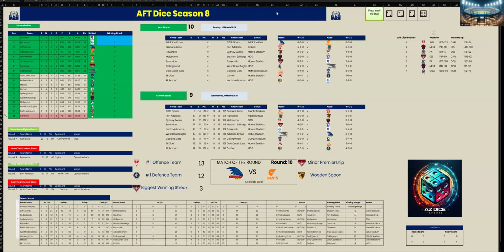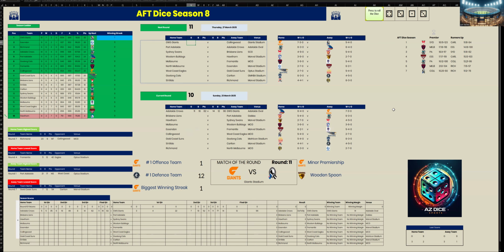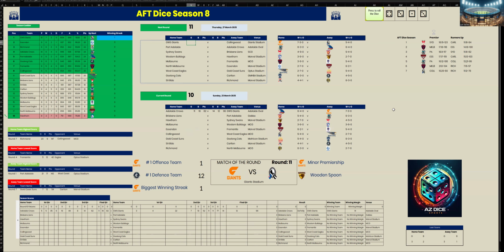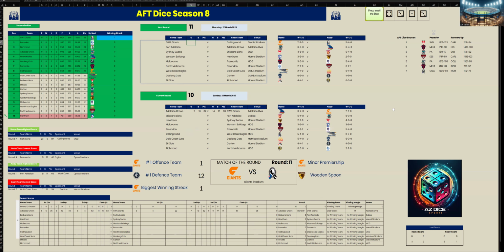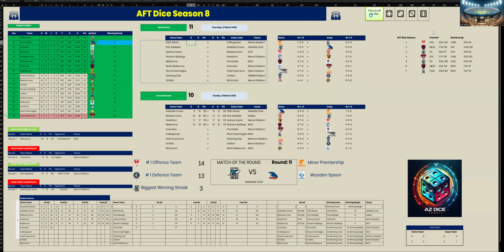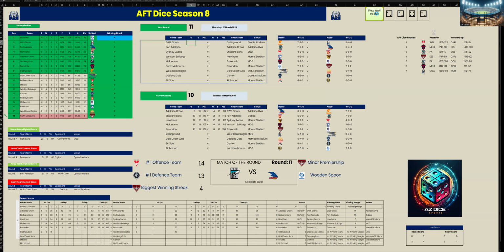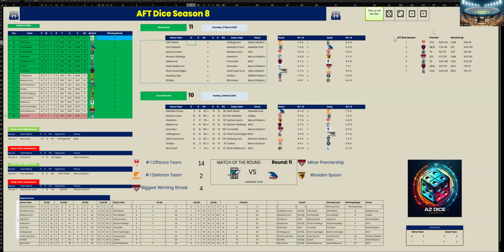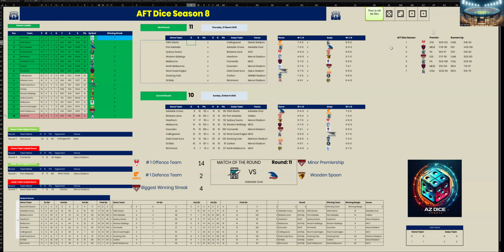AFT Dice Season 8 | Round 10 | Sunday 23 March 2025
Round 10
Sunday, 23 March 2025
ADEL 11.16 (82) v GWS 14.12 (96) (AO)
BL 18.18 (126) v PA 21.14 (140) (G)
HAW 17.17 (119) v SYD 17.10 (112) (MRVL)
MELB 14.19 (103) v WB 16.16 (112) (MCG)
ESS 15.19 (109) v FREM 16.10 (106) (MRVL)
COLL 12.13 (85) v WC 14.8 (92) (MCG)
GCS 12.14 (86) v GEEL 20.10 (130) (MS)
STK 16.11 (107) v CARL 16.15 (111) (MRVL)
RICH 9.7 (61) v NM 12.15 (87) (MCG)
AFT Dice Season 8 – Round 10 Match Report
GWS Giants def. Adelaide Crows by 14 points
📍 Adelaide Oval

Final Score: Adelaide Crows 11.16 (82) def. by GWS Giants 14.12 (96)
GWS Giants controlled the game late, making the most of their opportunities.
Adelaide had more scoring shots but lacked accuracy.
Port Adelaide def. Brisbane Lions by 14 points
📍 Gabba

Final Score: Brisbane Lions 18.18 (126) def. by Port Adelaide 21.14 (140)
A high-scoring affair where Port's efficiency in front of goal made the difference.
Brisbane had more inside 50s but couldn't convert their dominance into a win.
Hawthorn def. Sydney Swans by 7 points
📍 Marvel Stadium

Final Score: Hawthorn 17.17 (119) def. Sydney Swans 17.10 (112)
A thrilling contest with both teams going goal-for-goal.
Hawthorn’s midfield took control late in the game to seal the win.
Western Bulldogs def. Melbourne by 9 points
📍 MCG

Final Score: Melbourne 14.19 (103) def. by Western Bulldogs 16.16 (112)
Melbourne’s inaccuracy cost them as the Bulldogs capitalized on their chances.
The Bulldogs’ defensive structure held up under Melbourne’s repeated attacks.
Essendon def. Fremantle by 3 points
📍 Marvel Stadium

Final Score: Essendon 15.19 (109) def. Fremantle 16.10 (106)
A nail-biter where Essendon held on despite a late surge from Fremantle.
Defensive pressure from both sides created a contested, scrappy game.
West Coast Eagles def. Collingwood by 7 points
📍 MCG

Final Score: Collingwood 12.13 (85) def. by West Coast Eagles 14.8 (92)
Collingwood's struggles continue as West Coast held their nerve in the final term.
The Eagles' fast ball movement exposed Collingwood’s defensive lapses.
Geelong Cats def. Gold Coast Suns by 44 points
📍 Metricon Stadium

Final Score: Gold Coast Suns 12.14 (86) def. by Geelong Cats 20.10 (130)
Geelong dominated from the outset and never let the Suns into the game.
A powerful midfield performance and clinical finishing sealed a big win.
Carlton def. St Kilda by 4 points
📍 Marvel Stadium

Final Score: St Kilda 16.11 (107) def. by Carlton 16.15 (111)
A tight, back-and-forth game that went down to the wire.
Carlton’s efficiency in the final minutes proved crucial.
North Melbourne def. Richmond by 26 points
📍 MCG

Final Score: Richmond 9.7 (61) def. by North Melbourne 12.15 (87)
North Melbourne put in one of their best performances of the season.
Richmond struggled to find consistency in attack and was outworked.
Key Takeaways
✅ Port Adelaide, Geelong, and North Melbourne impress with strong wins.
✅ GWS Giants and Western Bulldogs clutch under pressure to secure vital victories.
✅ Collingwood and Richmond struggling, with continued inconsistency.
✅ Essendon survives a thriller, while Carlton edges St Kilda in a classic.